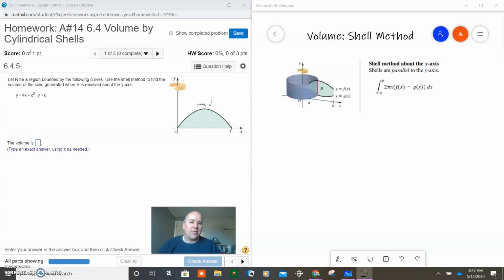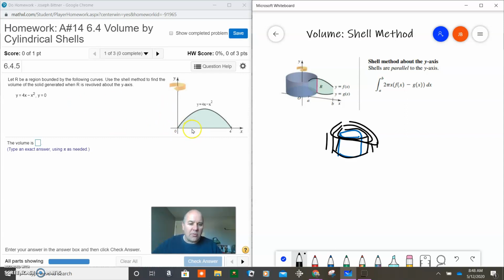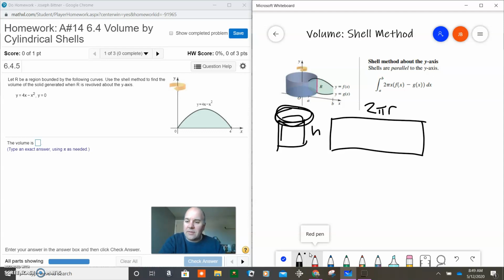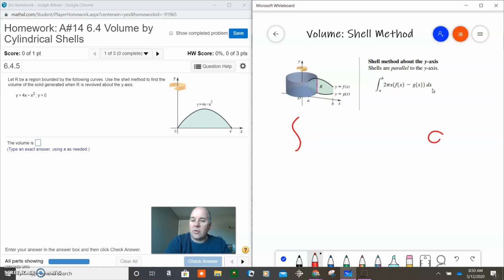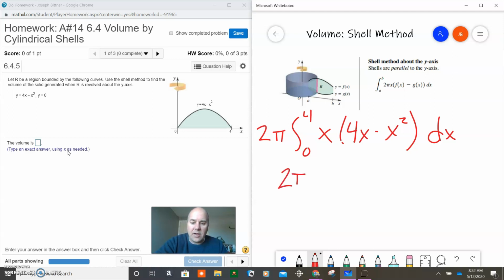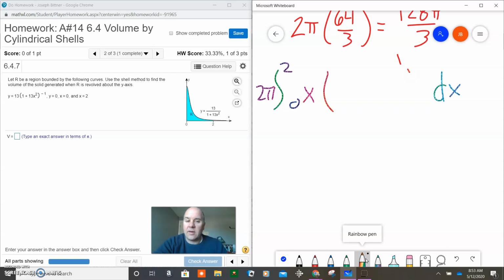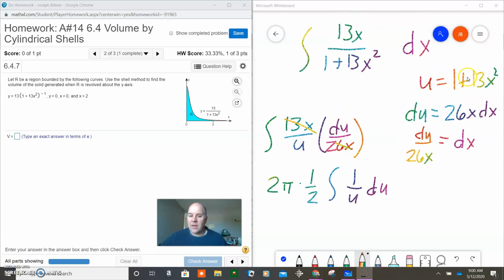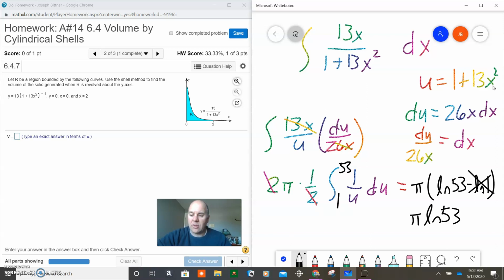Volume: Shell Method